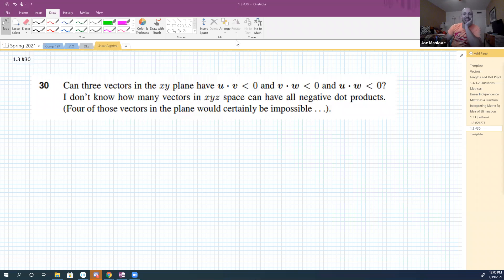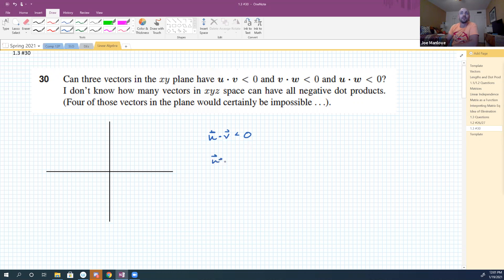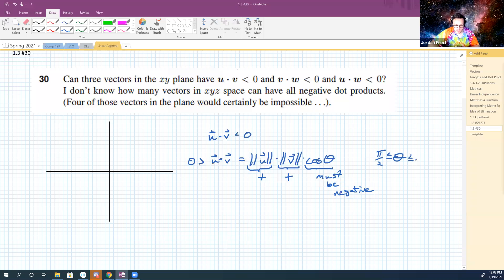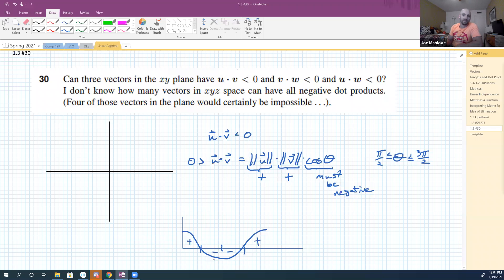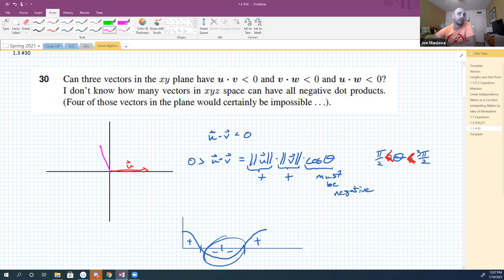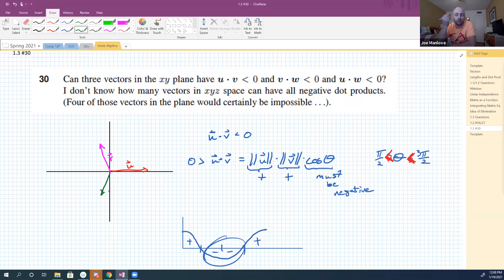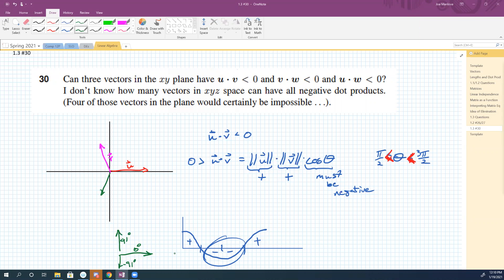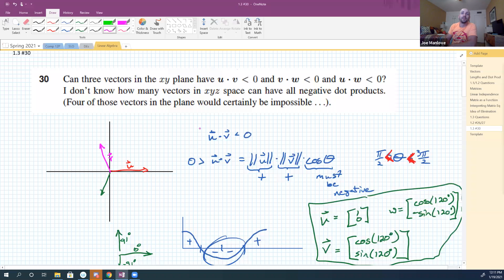Dot Products - Example 1.2 #30